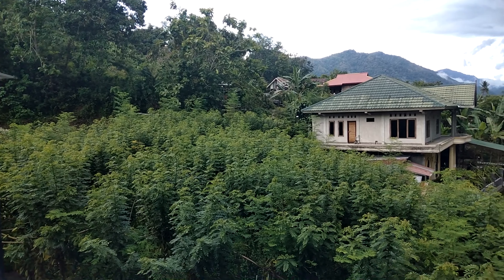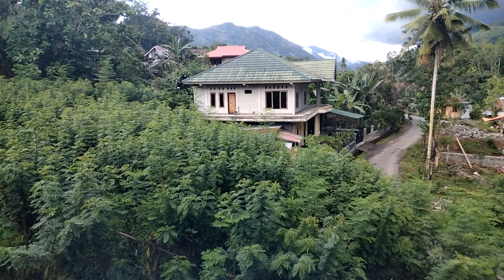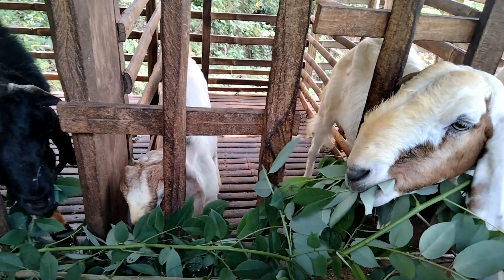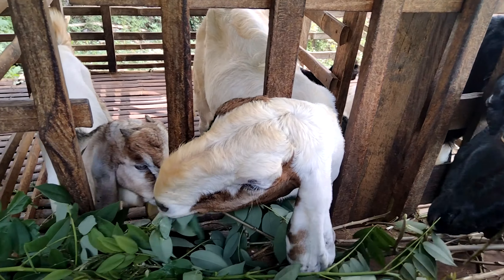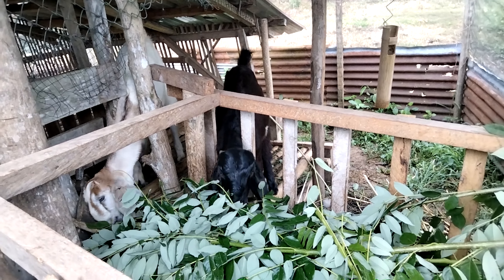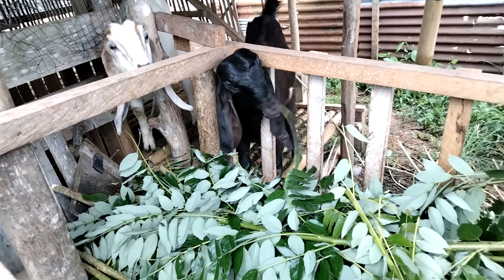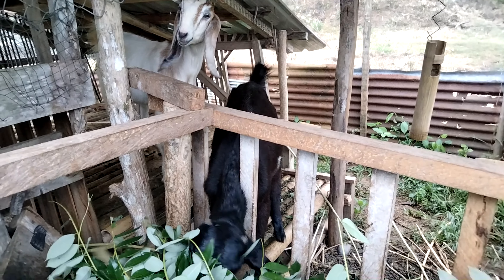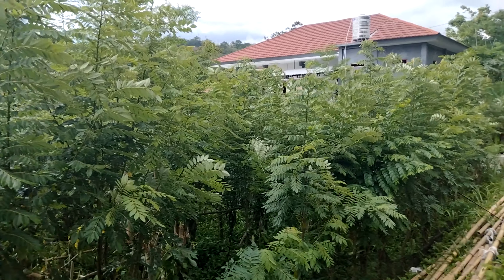Gamal, Pakan Hijauan Bernutrisi Tinggi Untuk Ternak Kambing dan Domba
AGRO  LITERASI. Video kali ini membahas tentang Gamal, Pakan Hijauan Bernutrisi Tinggi untuk Ternak Kambing dan Domba. Gamal merupakan salah satu jenis Leguminosa yang mengandung Protein Kasar sebesar 26 % dan Serat Kasar sebesar 13 %. Hal ini menyebabkan pemberian pakan berupa daun gamal sangat baik bagi pertumbuhan hewan ruminansia terutama kambing dan domba. Namun, perlu dipahami bahwa pemberian pakan hijauan berupa gamal sebaiknya dikombinasikan dengan pakan hijauan lainnya.

Terimakasih